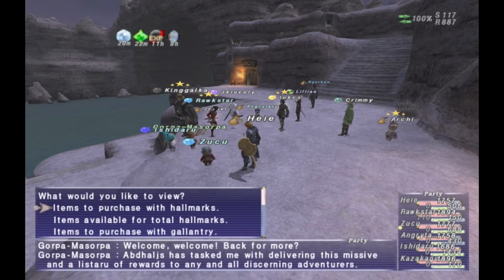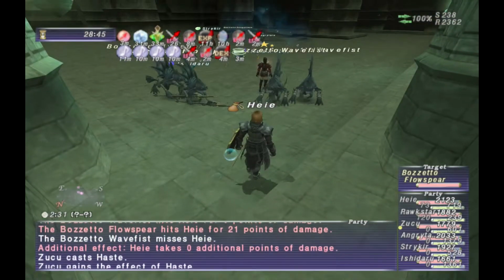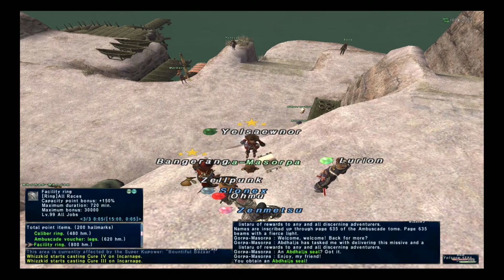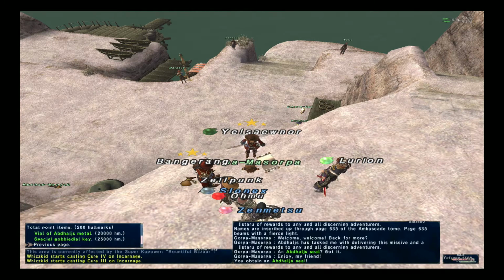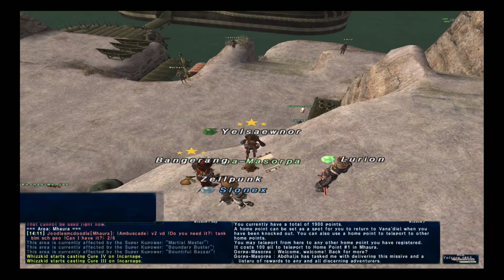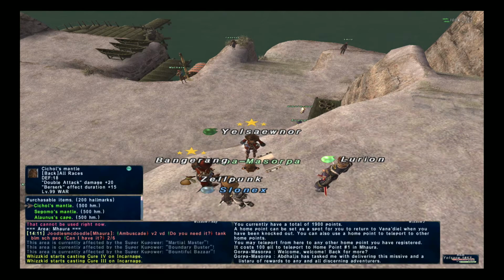FFXI Returning Players Guide: Ambuscade Reward System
In this guide I explain the reward system for Ambuscade. Ambuscade is a six person endgame event that gives two types of currency as rewards: gallantry and halmarks.  Each month it resets your gallantry and halmarks. In this video I explain what you can get with these currencies. For more information I suggest you use these pages for reference: